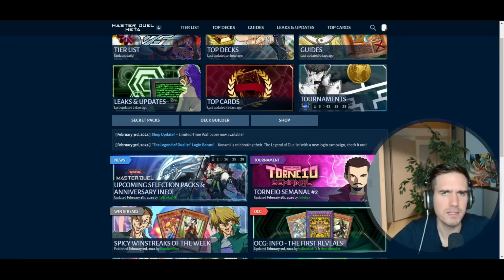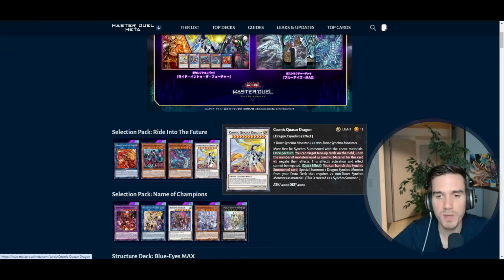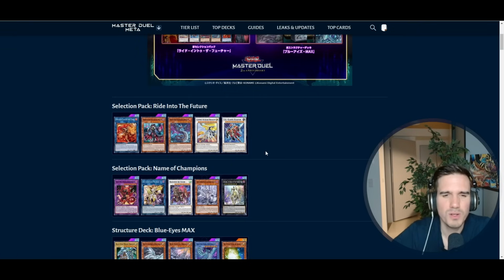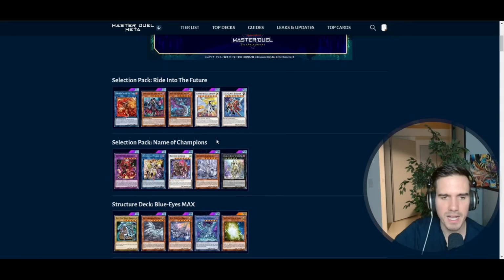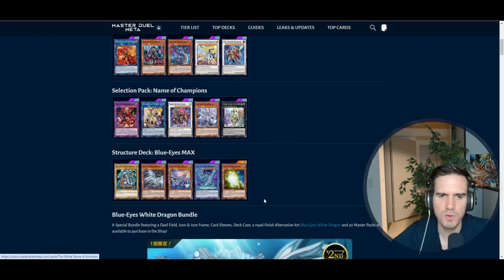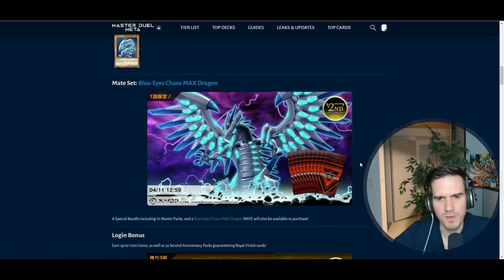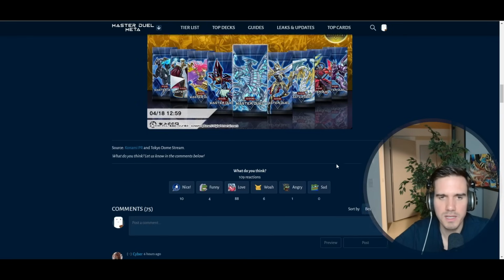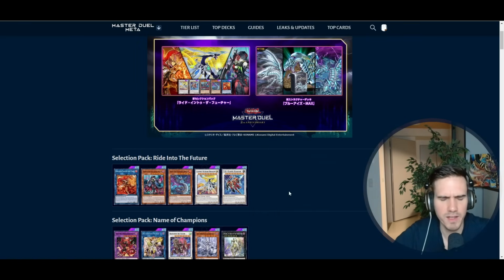INSANE! All the INFO for the UPCOMING MASTER DUEL BIRTHDAY! | YU-GI-OH MASTER DUEL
All the Info is out!